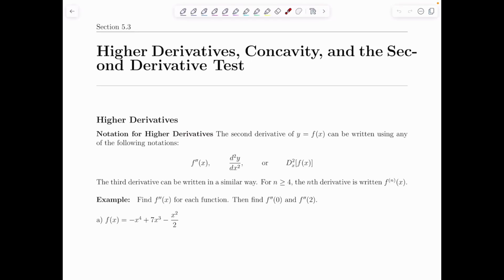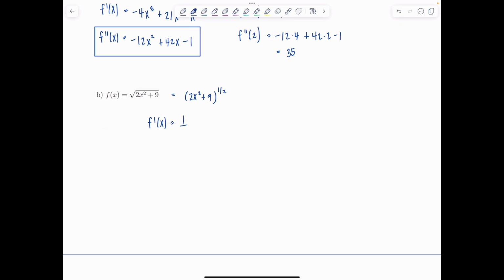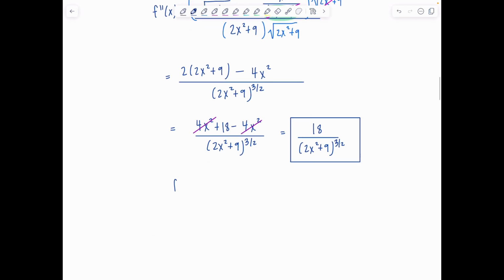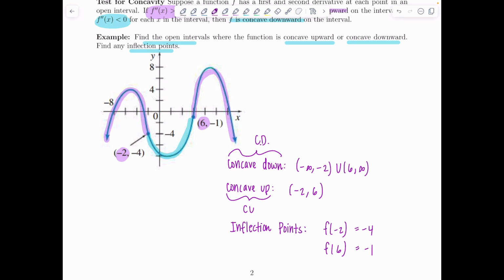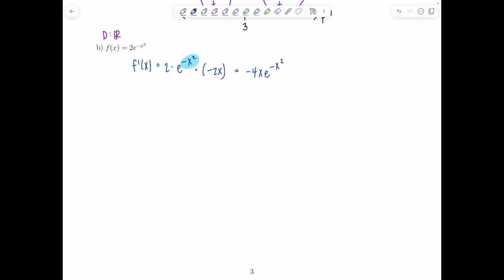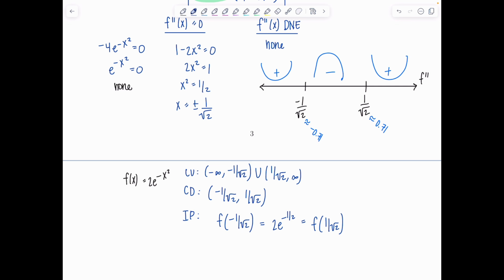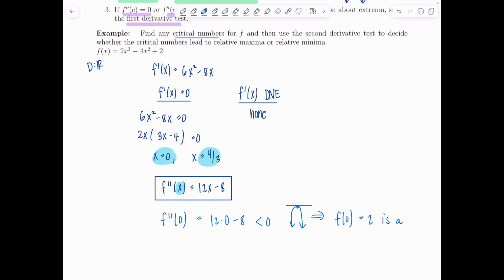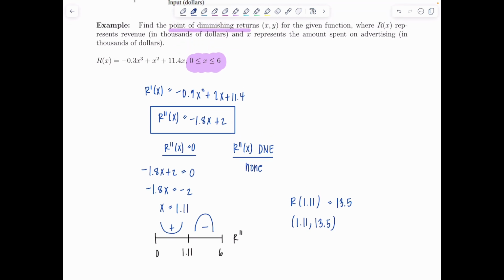Business Calculus: Higher Derivatives, Concavity & 2nd Deriv Test (5.3) | Math with Professor V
Introduction to higher order derivatives and various notation, examples computing the second derivative of a function. Definition of concavity and how to determine open intervals of concavity and inflection points. Using the Second Derivative Test to determine relative extrema. The Law of Diminishing Returns.

xoxo,
Professor V

I'm also an Amazon influencer, so feel free to support and shop: